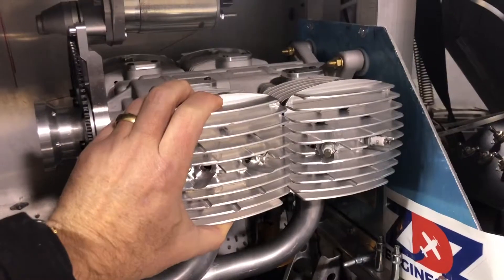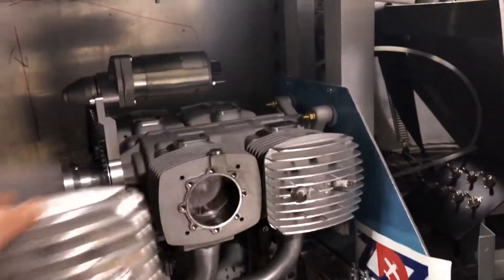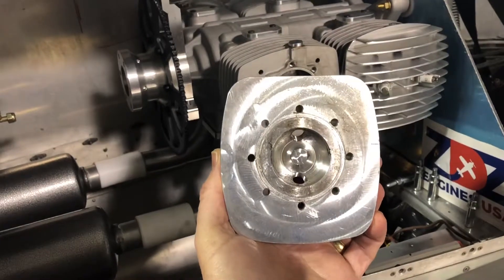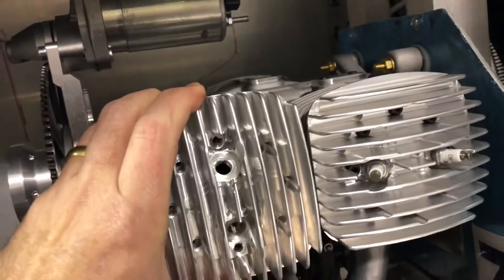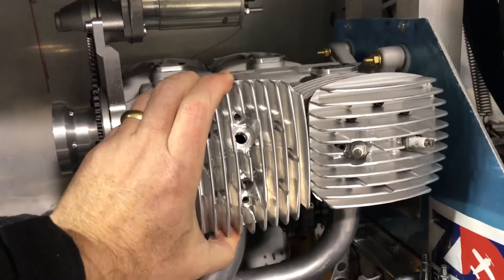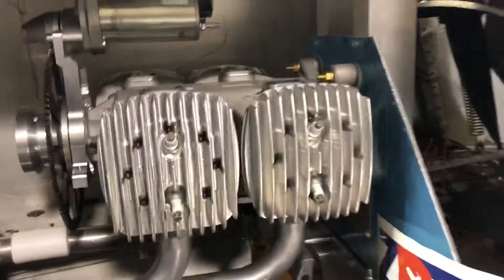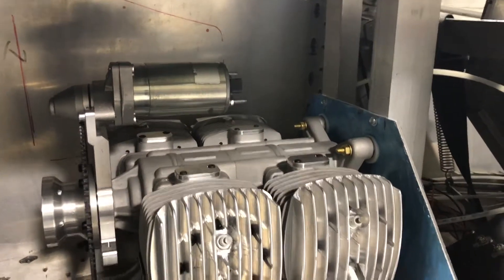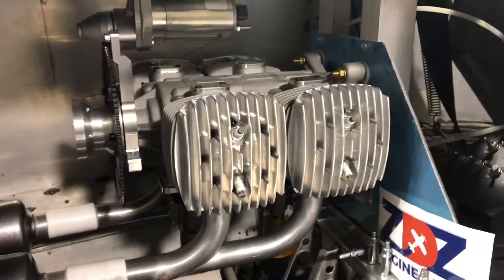Cylinder heads rotated 90 degrees, cooling problem solved.